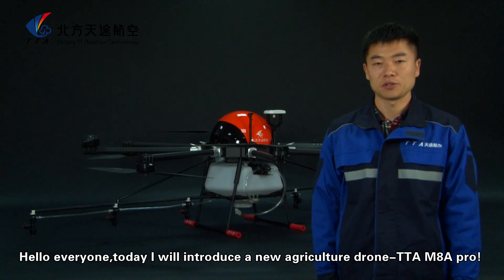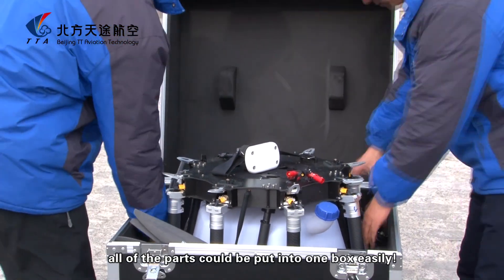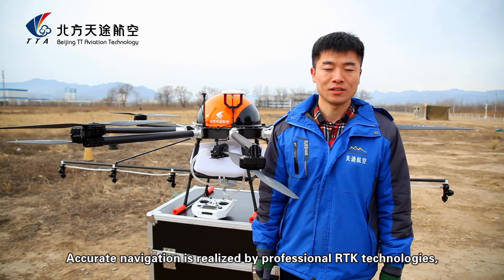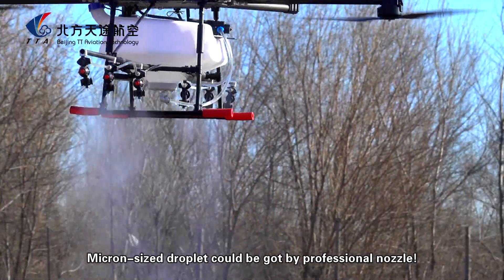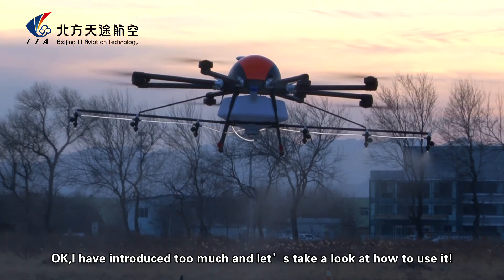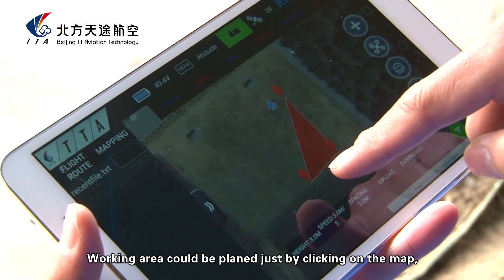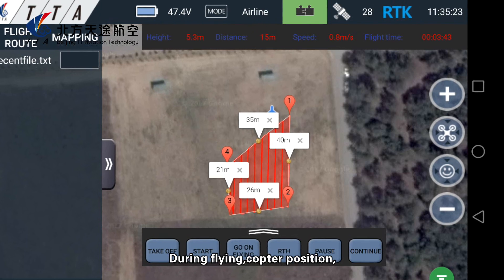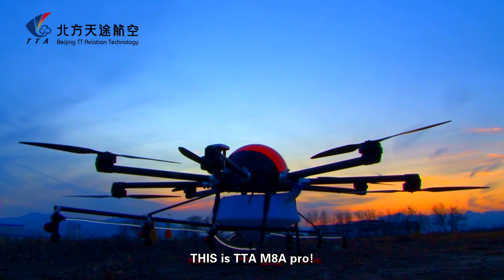A Drone pilot can spray 30-50 hectare corp in one day TTA M8A Pro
TTA M8A Pro can spray 30-50 hectare corp in one day,  it equipped with a 20-liter tank